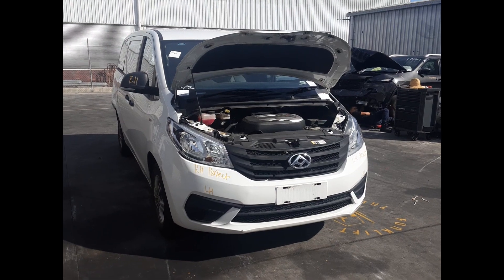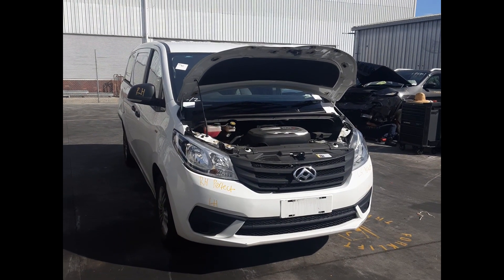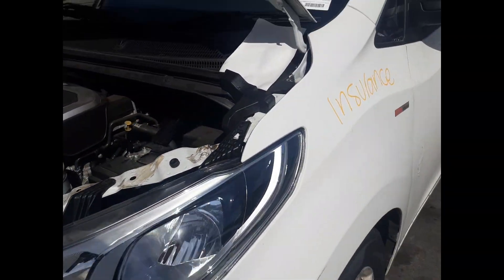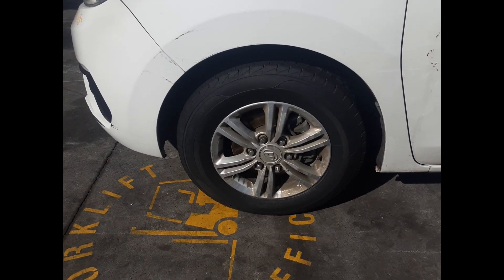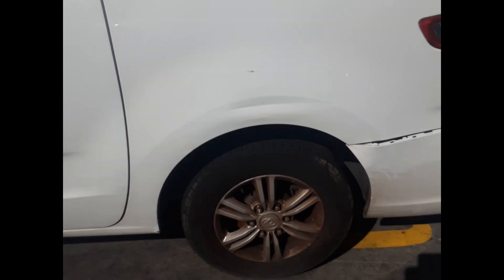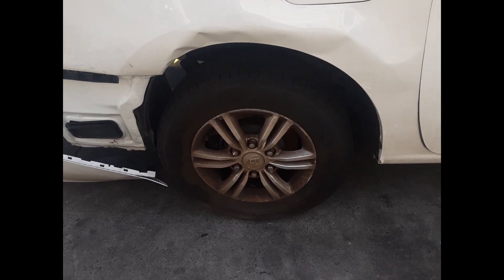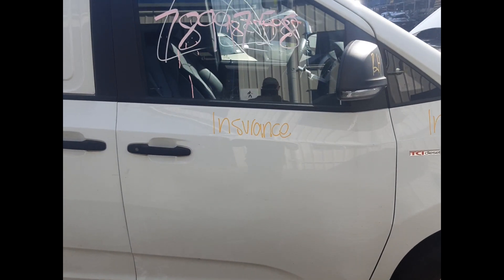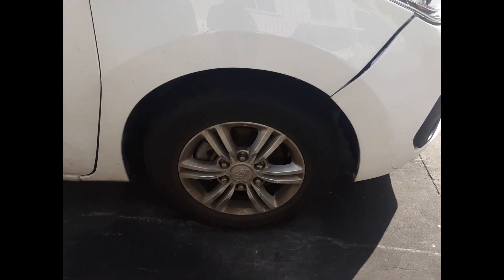Wrecking – 2023 LDV G10 – Automatic RWD 6030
2023 LDV G10 – Automatic 6030
2.0  Litre 4 Cylinder Diesel
Stock # 6030
Hi. This is Luke from Total Parts Plus. Today, we have a 2023 LDV G10. Stock number 6030.
This ran from 06-2021 to the current shape. It has a 2 litre turbo diesel engine backed by eight speed automatic transmission. This is a D22 litre turbo diesel engine.
Left front headlight. Left front guard, no dents. Left front 16-inch factory alloy mag tyre. Left front mirror. Left front door, no dents. Left rear door, no dents. Left rear 16-inch factory alloy mag tyre. Left rear taillight. Right rear 16-inch factory alloy mag tyre.
Right rear door, no dents. Right front door, no dents. Right front mirror. Right front guard, no dents. Right front headlight. Right front 16-inch factory alloy mag tyre. Right front door card. Right front master switch.
Centre console. Automatic gear shifter. Heater, AC controls. Factory touchscreen stereo. Interior mirror. Front courtesy light and sunglass holder. Left front sun visor. Right front sun visor. Factory three spoke leather steering wheel. Vinyl steering wheel, sorry. Instrument cluster.

Ebay Store:  Total Parts Plus 1